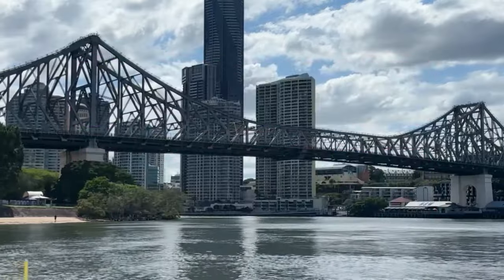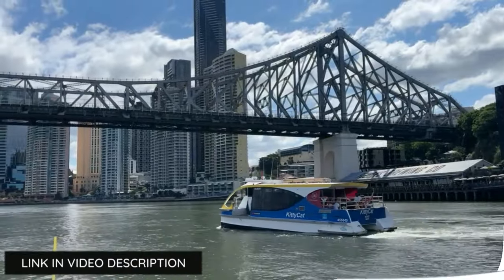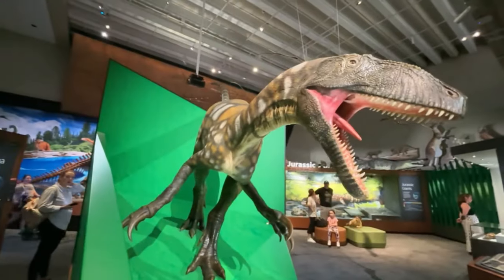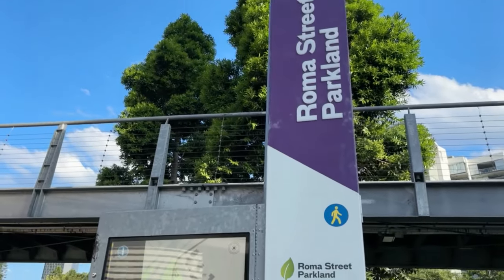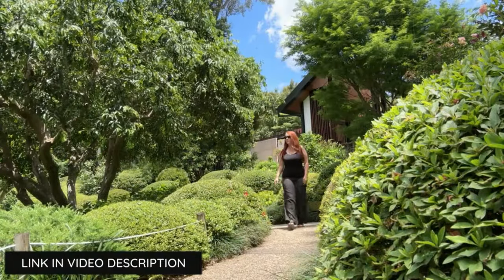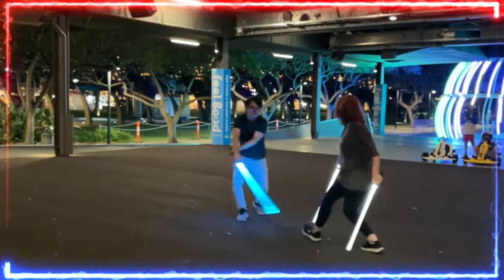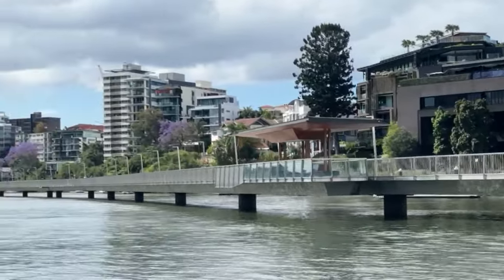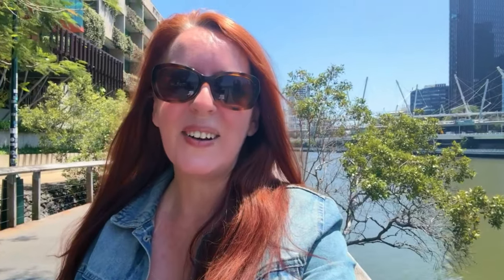FREE Brisbane Experiences You Won't Want to Miss!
In the episode '15 Free Things To Do In Brisbane,' I present to you 15 of the best free experiences in Brisbane that you simply must not miss. If you're on the lookout for activities that are friendly on the wallet, then you're in the perfect spot!

Come along as we delve into the top 15 free attractions and activities in Brisbane. From breathtaking parks to enthralling activities at no cost, Brisbane, affectionately known as the 'river city,' offers it all. Relax and prepare to uncover the hidden treasures of this dynamic city. And remember to share your own suggestions in the comments, of other free things to do in Brisbane!

TIMESTAMPS:
00:00 Introduction to Free Things To Do In Brisbane
00:45 Free City Loop Bus Brisbane
01:26 Free City Hopper Ferry Brisbane
01:45 Brisbane City Hall & Free Clock Tower Tour
03:30 Brisbane Cultural Centre (Art Galleries and Queensland Museum)
04:36 Southbank Parklands Brisbane
05:12 Kangaroo Point Cliffs Lookout
05:42 New Farm Park
06:12 Roma Street Parklands
06:47 Things to do for free at Mt Coot-tha
09:20 Saber Force Academy
10:00 Visiting Skydeck at the Star Casino Brisbane
10:50 Brisbane Tiny Doors
11:25 Brisbane Greeters Free Tour Guides
11:45 Brisbane River Walks
12:22 City Botanic Gardens Brisbane
13:25 Outro / Subscribe to my channel

SUPPORT ME AS A SMALL CONTENT CREATOR
As a small content creator my channel is not yet monetized as I need 1000 subscribers and 4000 watch hours before I start to earn anything for all my hard work and dedication...so I would really appreciate any support you can offer to keep my channel going in the meantime.

Thank you in advance! xx

✈️ 𝓔𝓭𝓲𝓽𝓲𝓷𝓰 𝓢𝓸𝓯𝓽𝔀𝓪𝓻𝓮:
Editing:  Wondershare Filmora paid subscription
Graphics: Canva Pro

Credit to Brisbane City Council for Brisbane Greeters Video footage